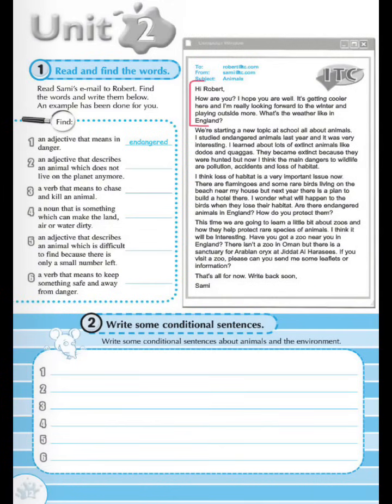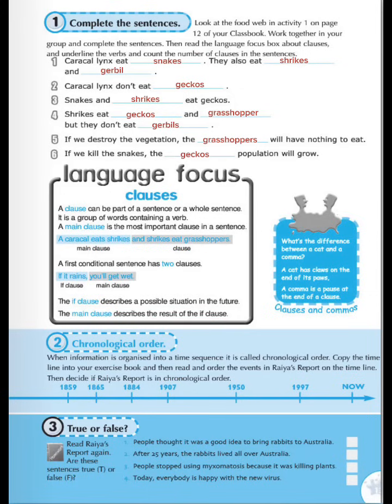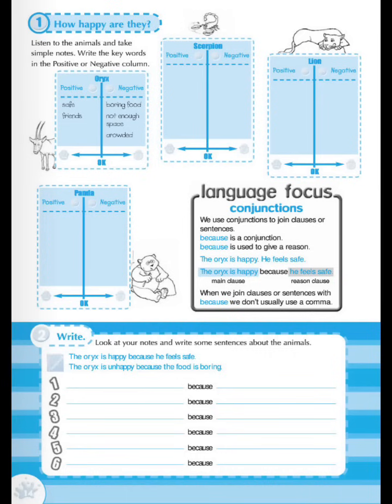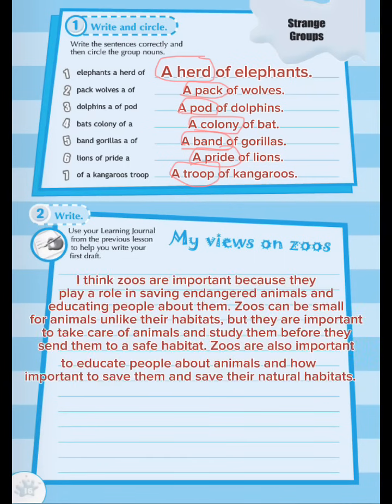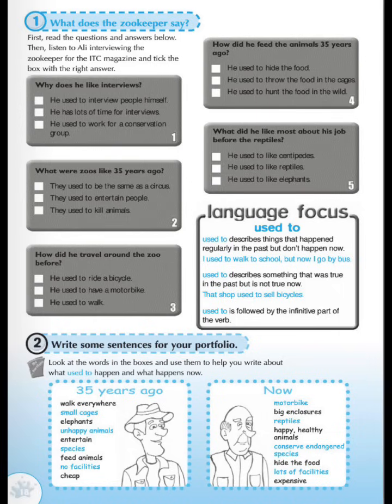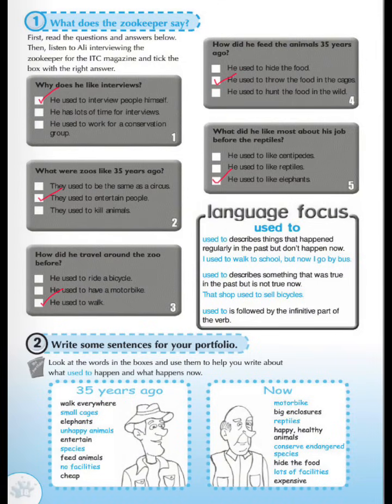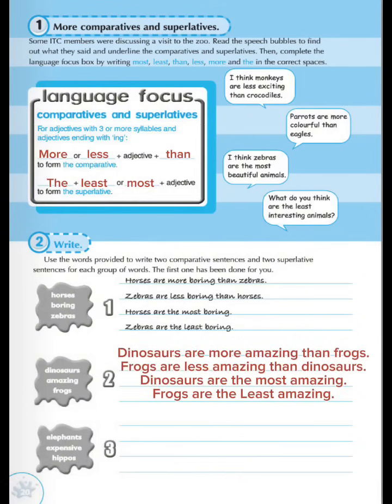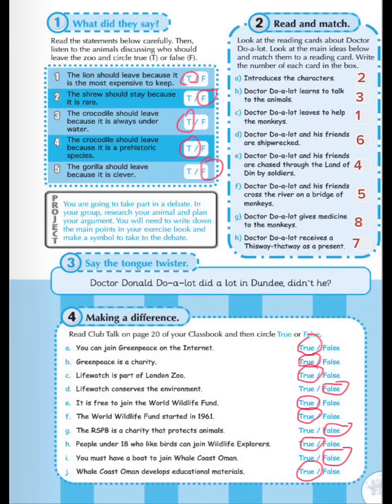Skills book - Creature Features - A8 _ الصف الثامن الفصل الاول - الوحدة الثانية